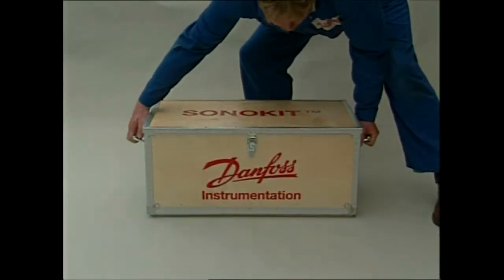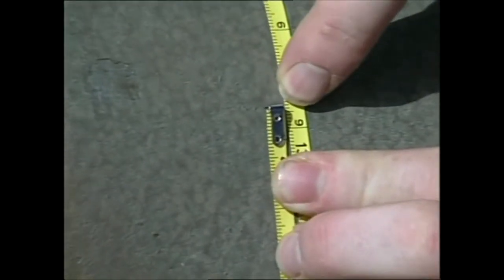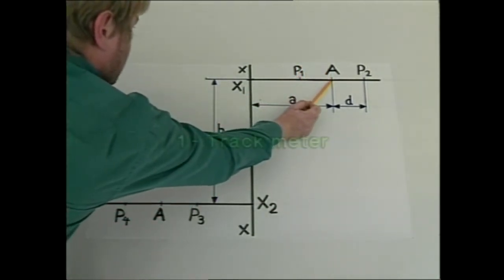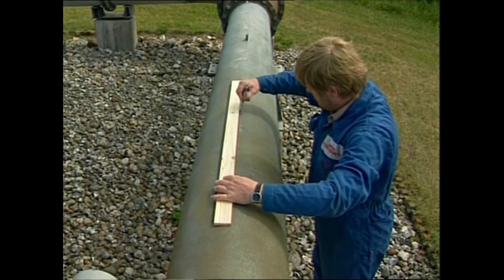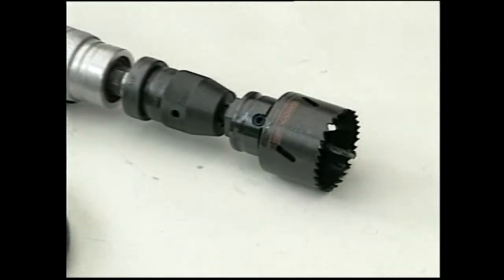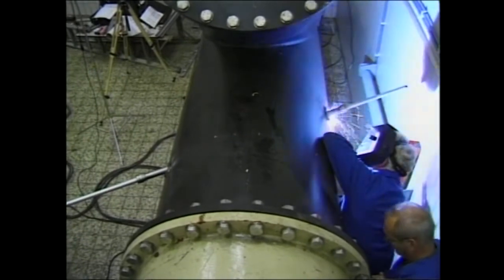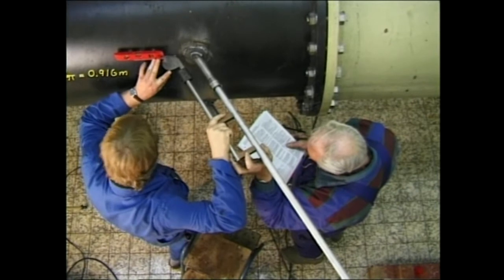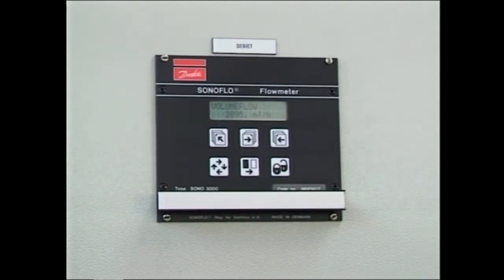SONOKIT® - How to install the ultrasonic flowmeter kit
How to install SONOKIT® - an ultrasonic flowmeter system (transit time principle) that can be installed on an existing pipe line.

With special tools this can also be done when the pipe line is pressurized and without stopping the flow. (hot tapping)